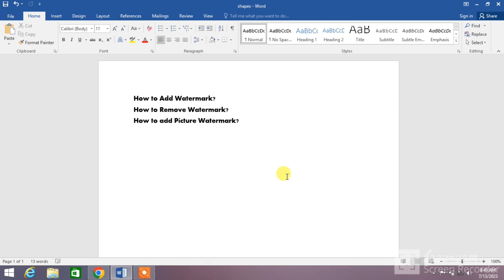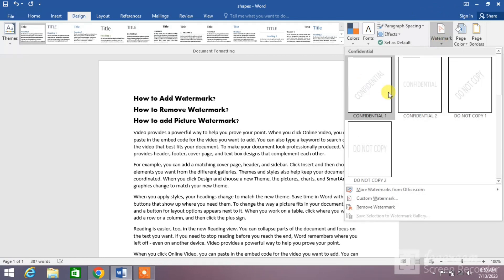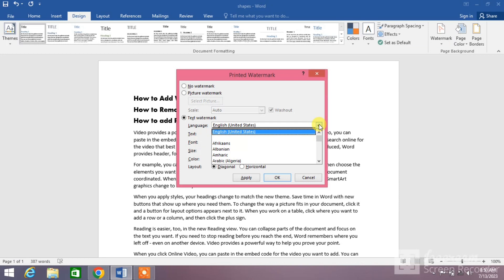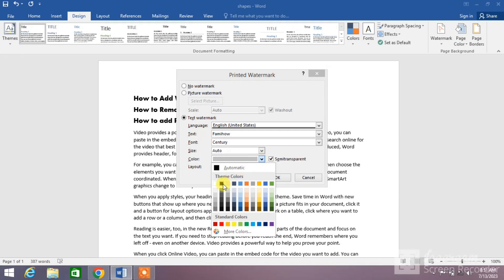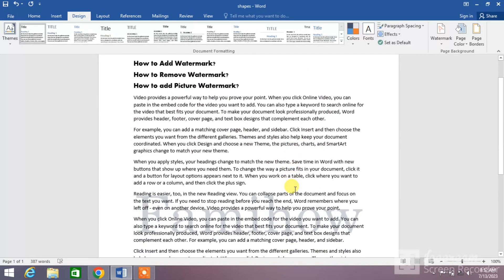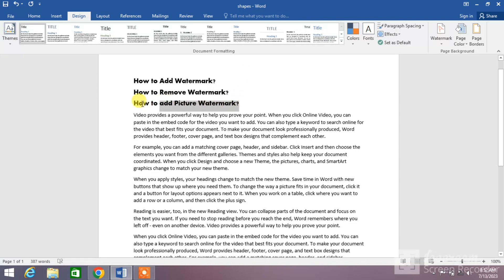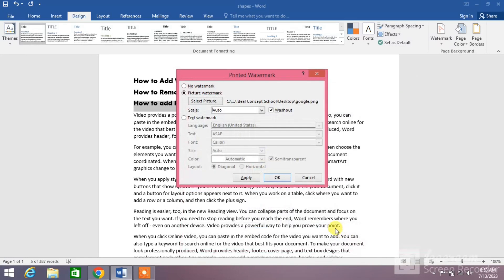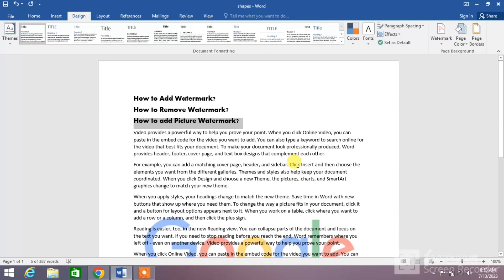How to Work With Watermark | A Complete Guide | A Complete Tutorial of Watermark in MS Word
In This Video you will learn how to add watermark, how to Remove watermark and how to add picture watermark. You will also learn how to add customized watermark. This video will be very fruitful to you in terms of watermark. After watching this video you will be able to learn each and every point regarding the use of watermark in MS Word
This video tutorial work will work in MS Word 2007, 2010, 2013, 2016, 2019 and 365.